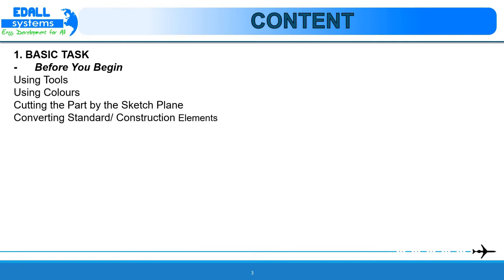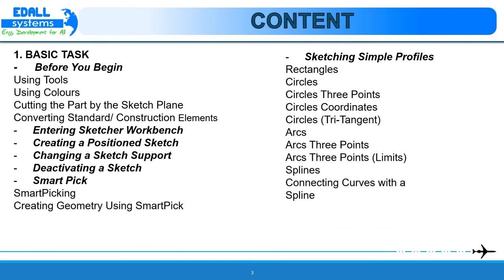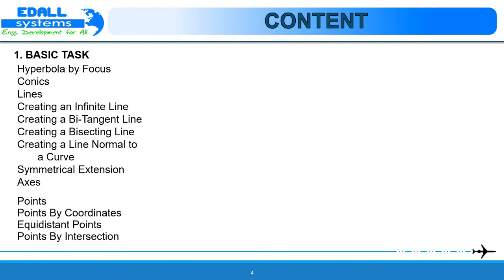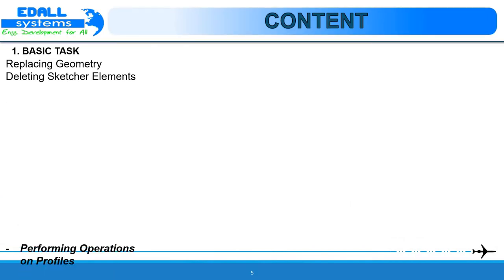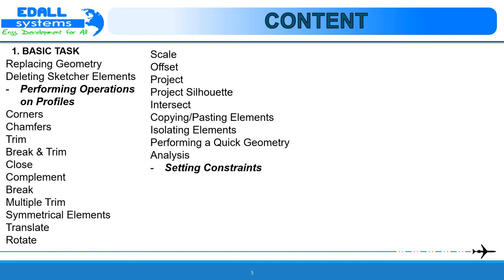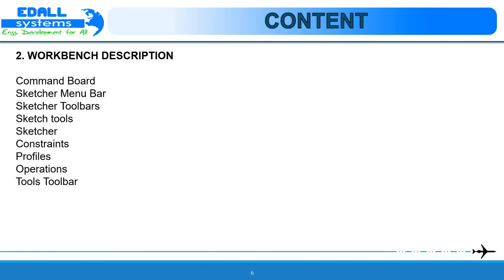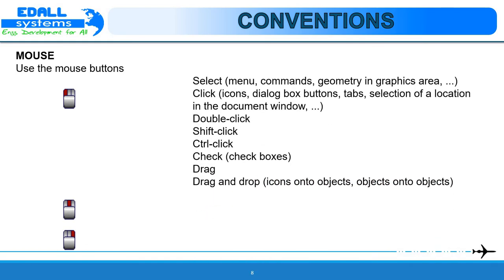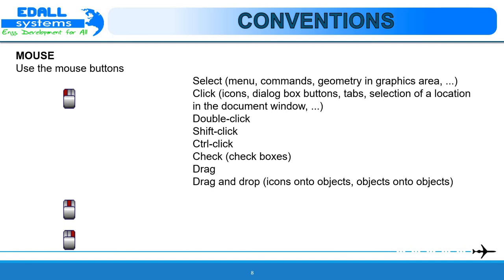1. CATIA Sketcher - Introduction